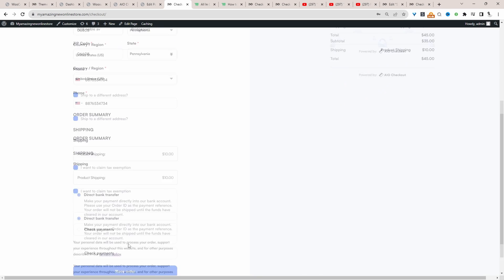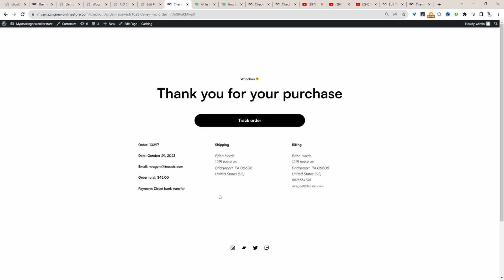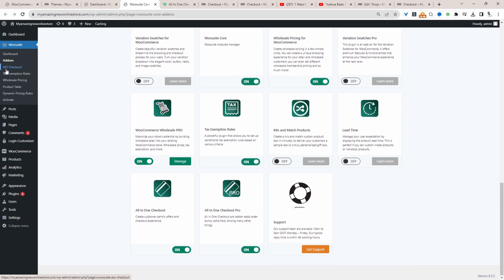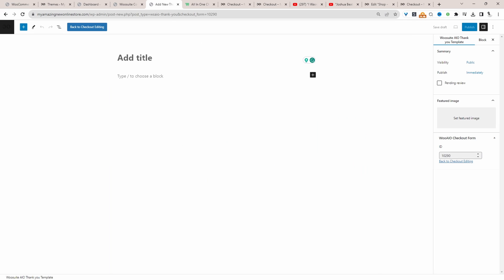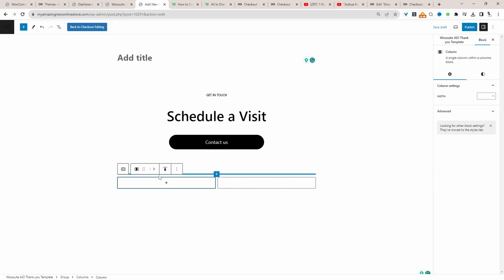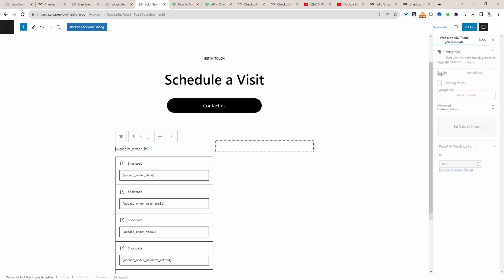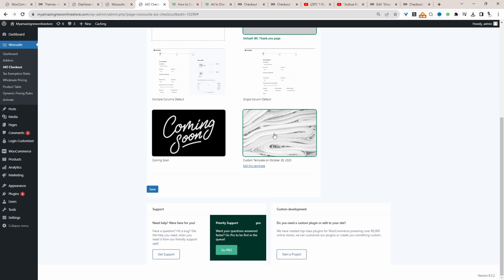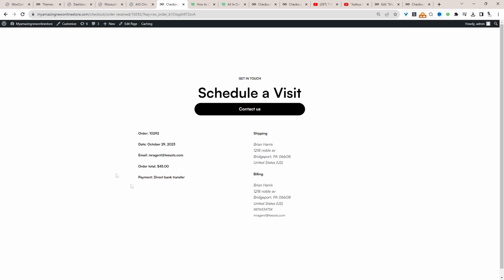Add WooCommerce Redirect after Checkout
I'll show you how to create a redirect after checkout in WooCommerce.

00:00 Intro
00:05 Overview
00:35 Download AIO Checkout
00:44 Install AIO Checkout
00:59 Create a Custom redirection page
02:57 Test
03:23 Outro